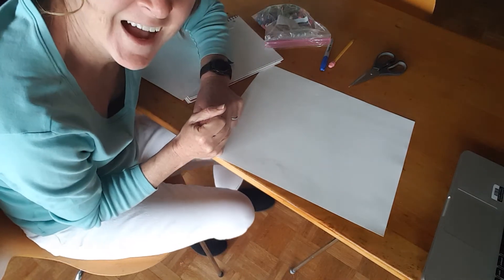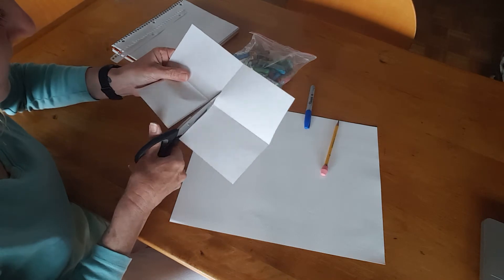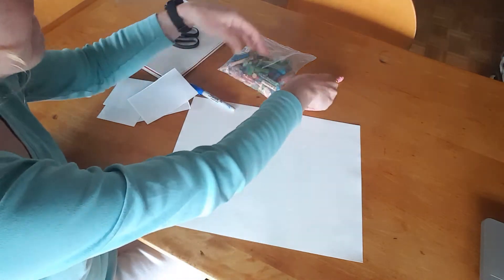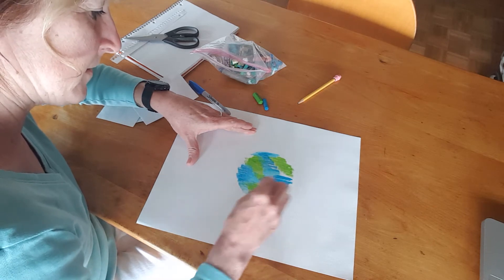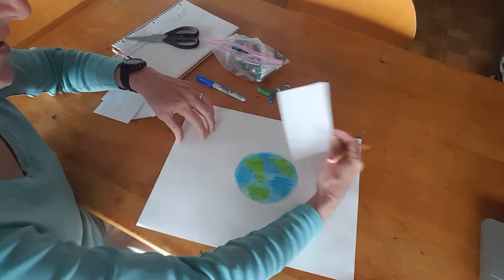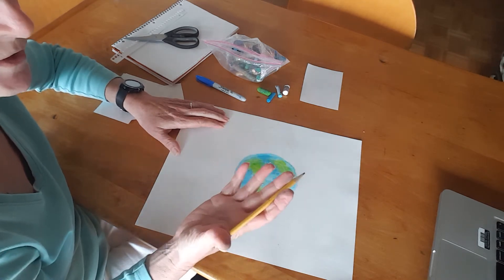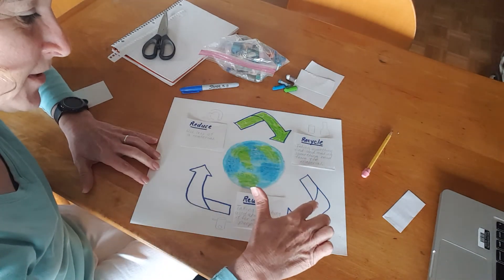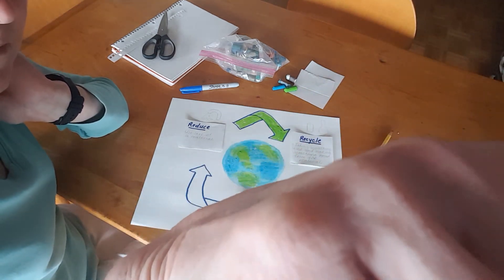Earth day project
Reduce reuse recycle project